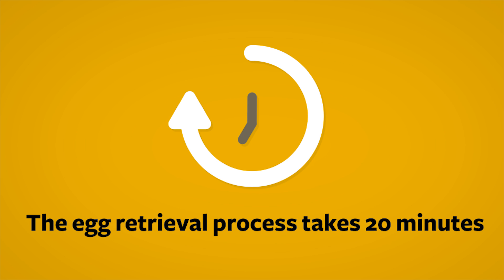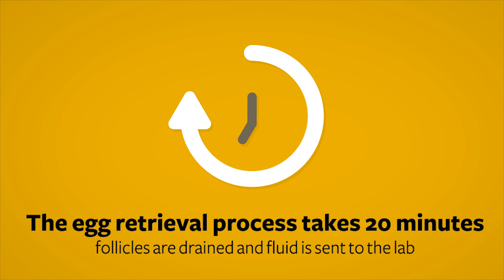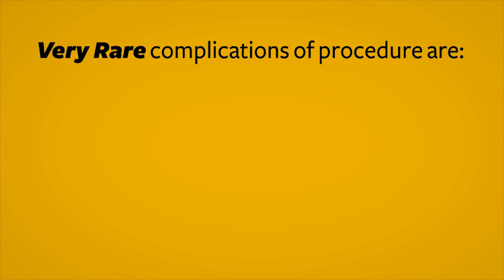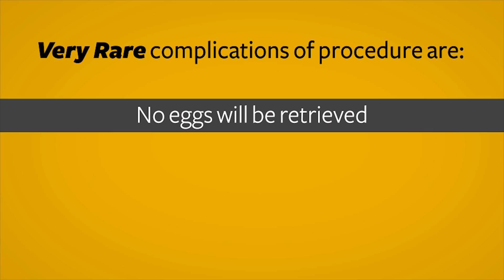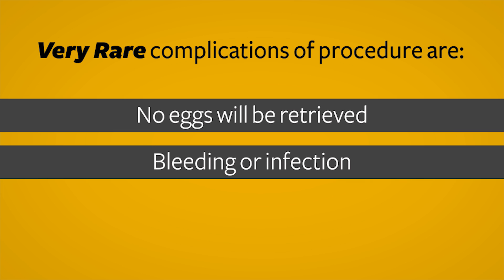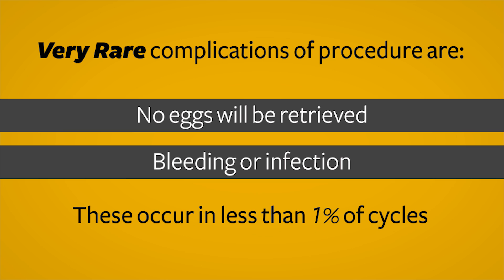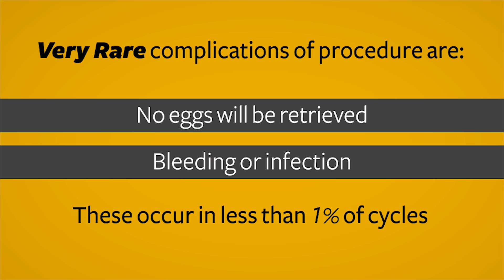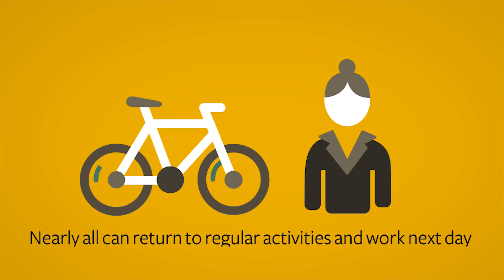In Vitro Fertilization Egg Retrieval Process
The egg retrieval occurs once the eggs reach final maturation. This video provides an overview of the egg retrieval process for patients seeking IVF treatment at the University of Iowa Hospitals and Clinics.